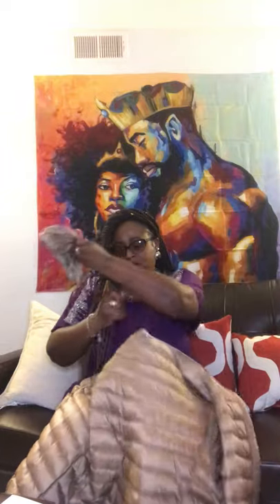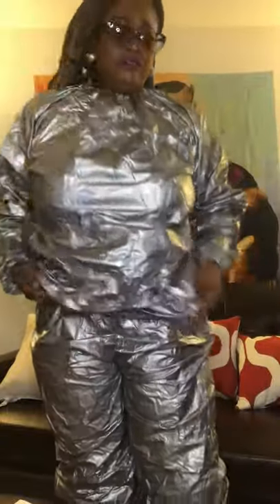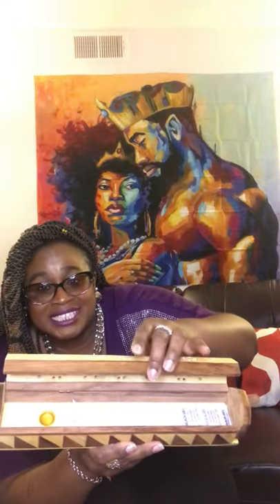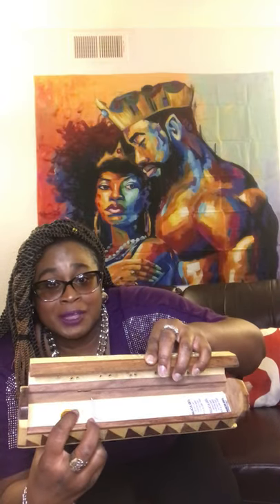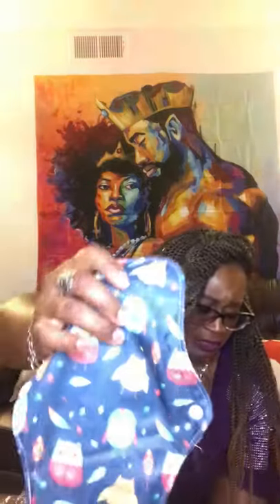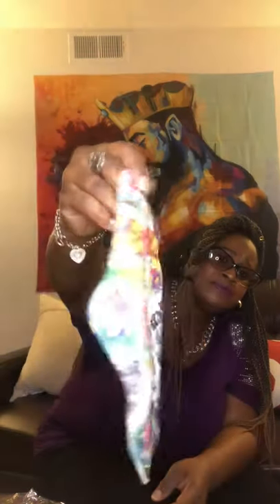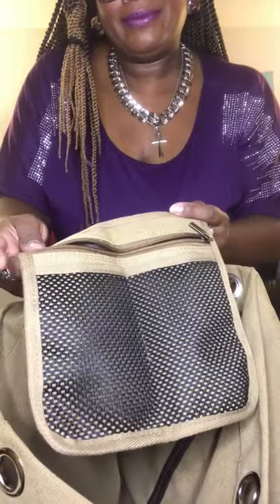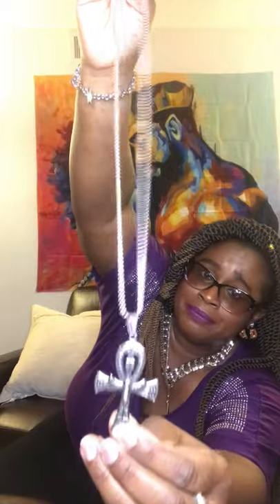Amazon & Ebay Products Review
All items can be purchased on Amazon.com/@prettysherahtv or Ebay.com/@prettysherahtv